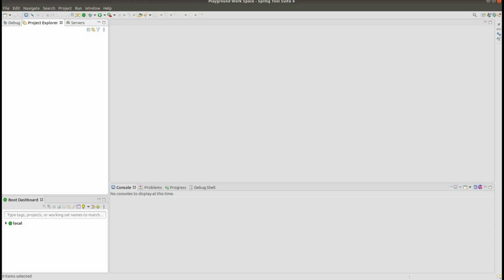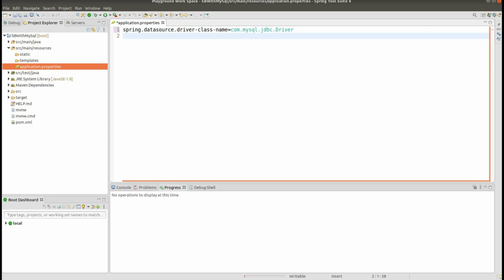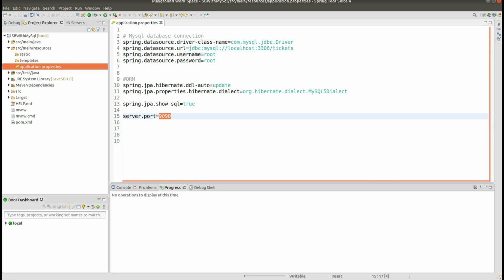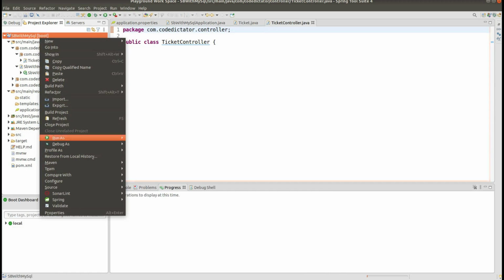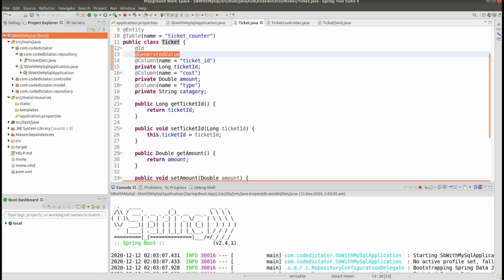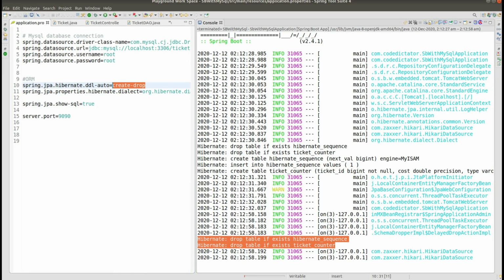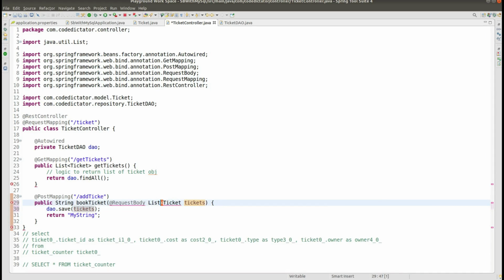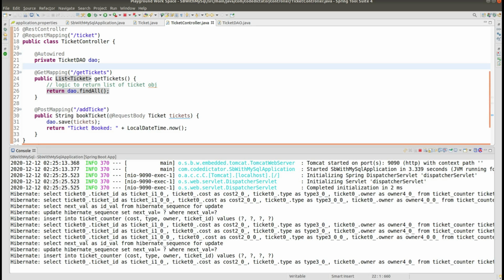Spring Boot With JPA Mysql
Spring boot web application with JPA and MySQL

03:30 How to Create Spring Boot Application
6:00 MySQL Database CLI
15:45 MVC Architecture
23:00 @RestController
26:00 DAO
41:00 Run Spring Boot Applicatoin
42:50 @PostMapping
47:47 PostMan to Test API

with mysql CLI:
mysql -u mysqlUserName -p
: mysqlUserPass

example:
mysql -u root -p
root

use Database:
USE DatabaseName

Body(Object):

    "ticketId":2,
    "amount":200.00,
    "catagory":"Second Row",
    "createdBy":"USER"